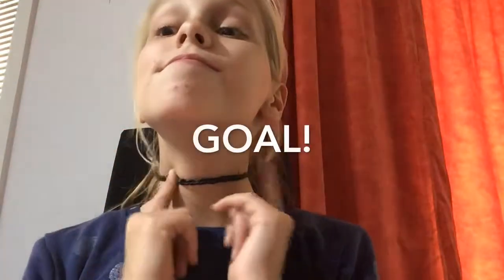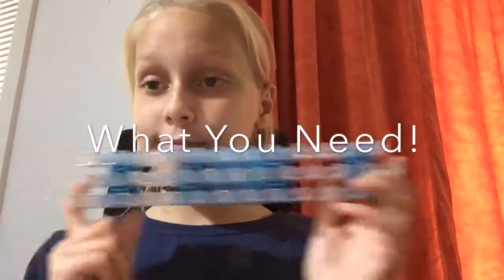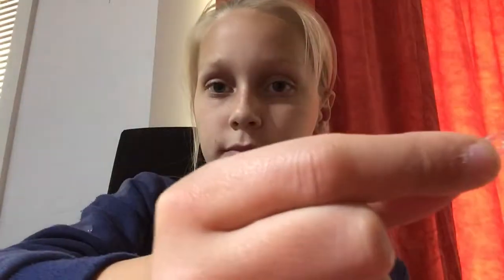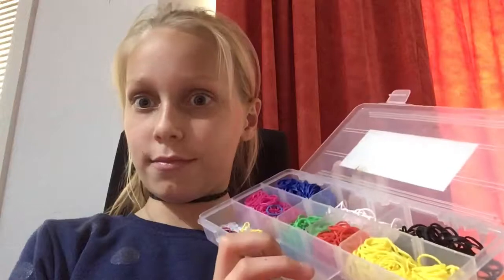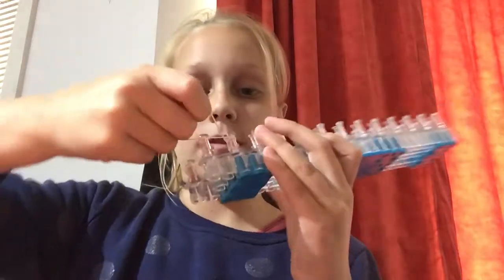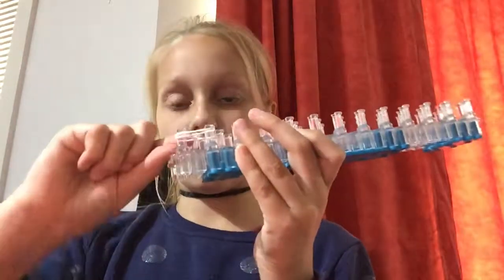How To Make A Loom Band Choker|E Fun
In this video I showed you how to make a Loom Band Choker! I hope you enjoy this vid.